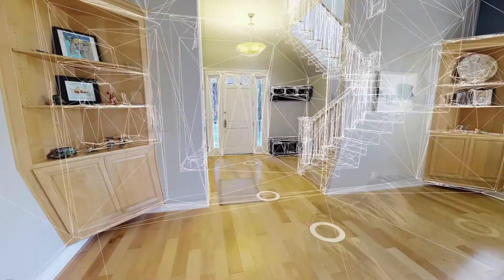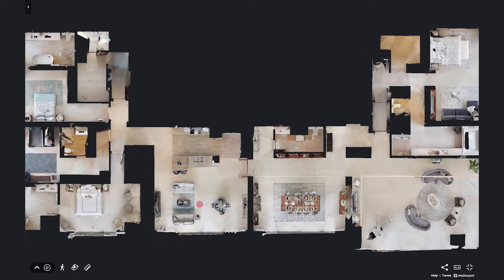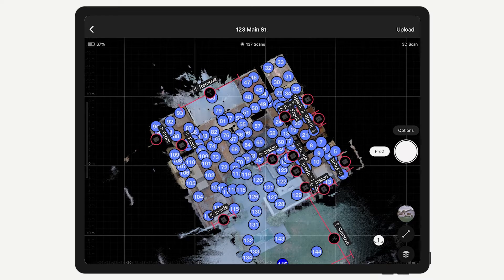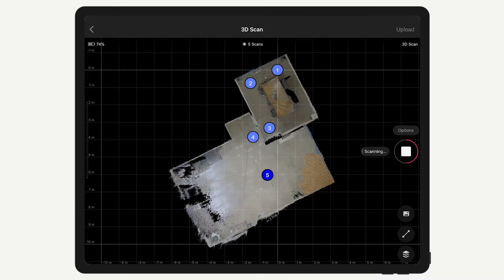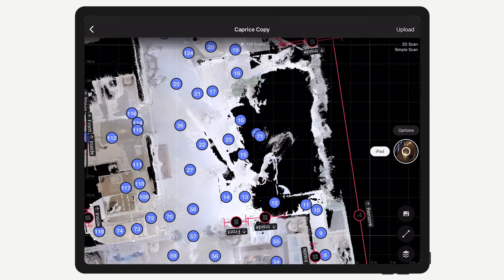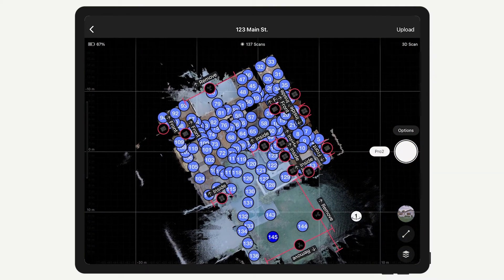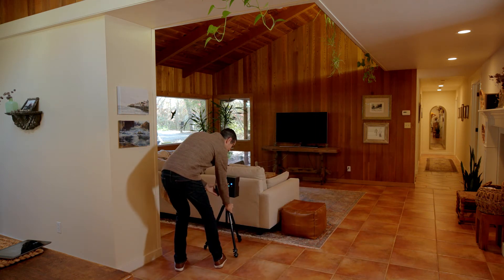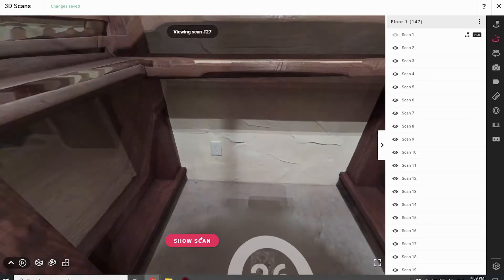Generating a Complete 3D Model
Learn how to generate a complete 3D model using your Matterport camera and why a complete Matterport scan improves navigation within a space.